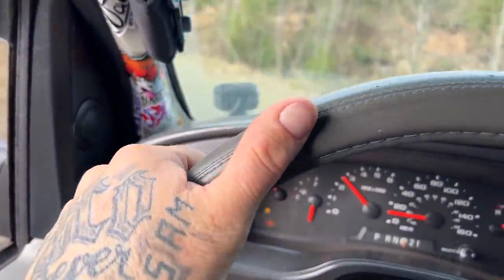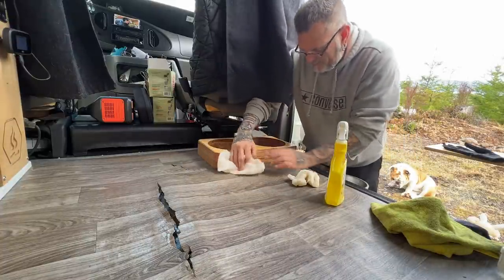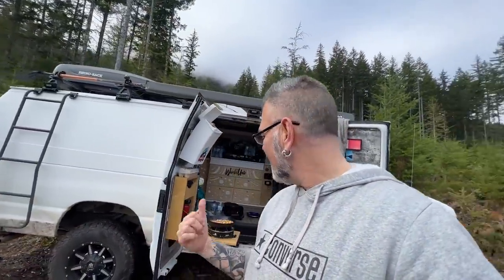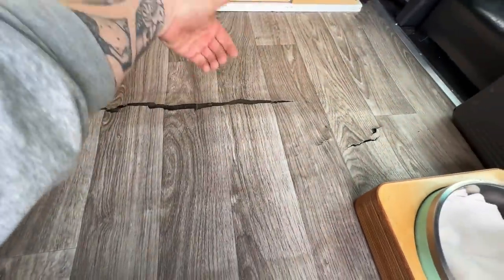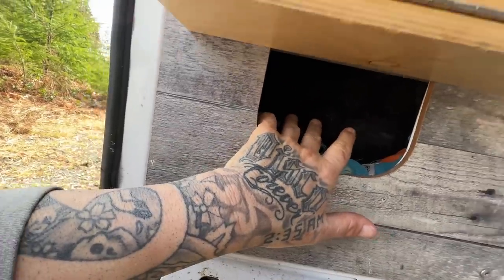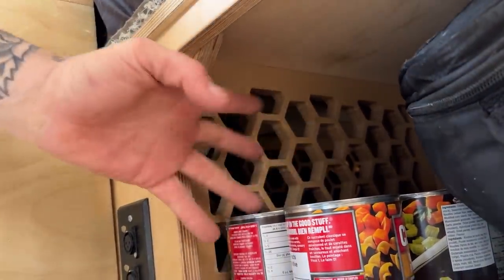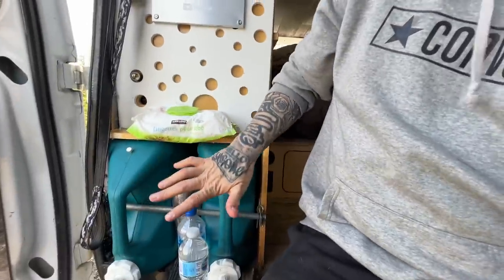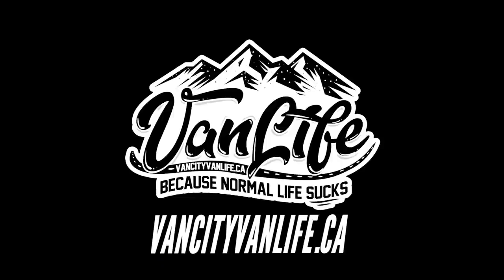THE GOOD and THE BAD | Closer Look At The Mistakes I Made "Van Build Edition"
VAN BUILD TIPS: Filmed On Vancouver Island British Columbia